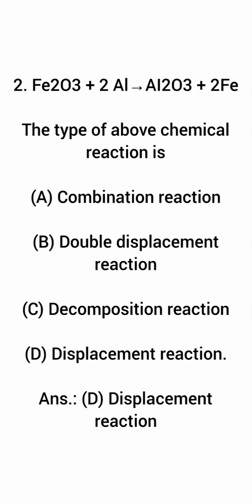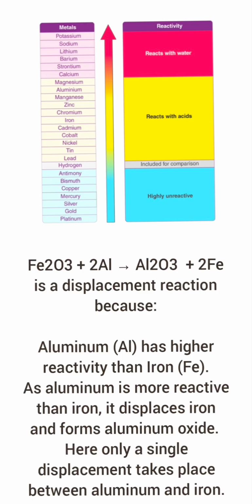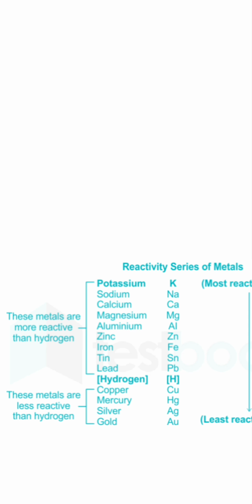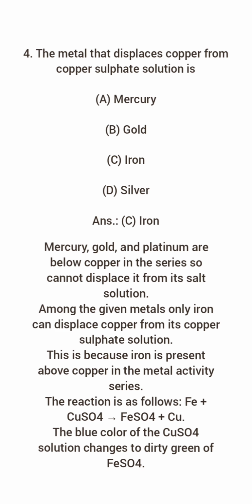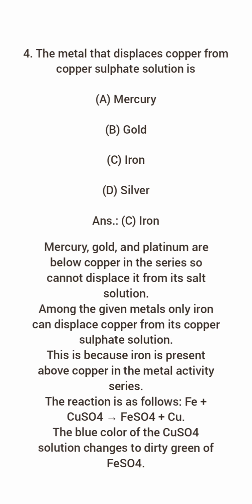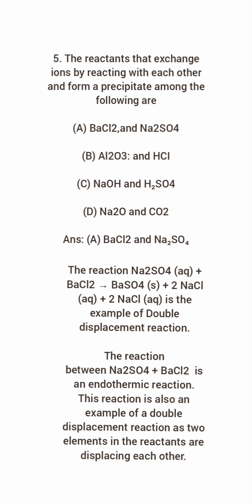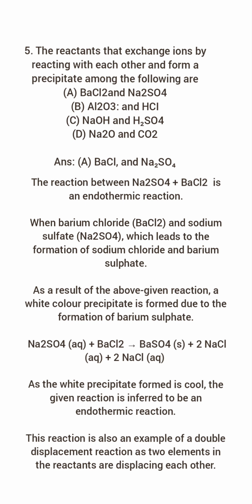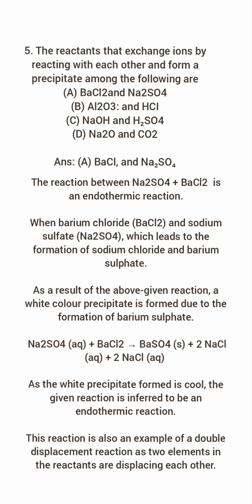10th Important Questions -2 | Chemical Reactions and Equations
AgNO3+Cu =Cu(NO3)2 + 2Ag
Metals tend to readily lose electrons and form cations. Most of them react with atmospheric oxygen to form metal oxides. However, different metals have different reactivities towards oxygen (unreactive metals such as gold and platinum do not readily form oxides when exposed to air).
The metals at the top of the reactivity series are powerful reducing agents since they are easily oxidized. These metals tarnish/corrode very easily.
The reducing ability of the metals grows weaker while traversing down the series.
The electro positivity of the elements also reduces while moving down the reactivity series of metals.
All metals that are found above hydrogen in the activity series liberate H2 gas upon reacting with dilute HCl or dilute H2SO4.
Metals that are placed higher on the reactivity series have the ability to displace metals that are placed lower from their salt solutions.
Higher ranking metals require greater amounts of energy for their isolation from ores and other compounds.
Another important feature of the activity series is that while travelling down the series, the electron-donating ability of the metals reduces
Despite being a non-metal, hydrogen is often included in the reactivity series since it helps compare the reactivities of the metals. The metals placed above hydrogen in the series can displace it from acids such as HCl and H2SO4 (since they are more reactive)
Important uses of Reactivity Series
Apart from providing insight into the properties and reactivities of the metals, the reactivity series has several other important applications. For example, the outcome of the reactions between metals and water, metals and acids, and single displacement reactions between metals can be predicted with the help of the activity series.
Reaction Between Metals and Water
Calcium and the metals that are more reactive than calcium in the reactivity series can react with cold water to form the corresponding hydroxide while liberating hydrogen gas. For example, the reaction between potassium and water yields potassium hydroxide and H2 gas, as described by the chemical equation provided below.
2K + 2H2O → 2KOH + H2
Therefore, the reactivity series of metals can be used to predict the reactions between metals and water.
Reaction Between Metals and Acids
Lead and the metals ranking above lead on the activity series form salts when reacted with hydrochloric acid or sulphuric acid. These reactions also involve the liberation of hydrogen gas. The reaction between zinc and sulphuric acid is an example of such a reaction. Here, zinc sulfate and H2 gas are formed as products. The chemical equation is:
Zn + H2SO4 → ZnSO4 + H2
Thus, the reactions between metals and some acids can be predicted with the help of the reactivity series.